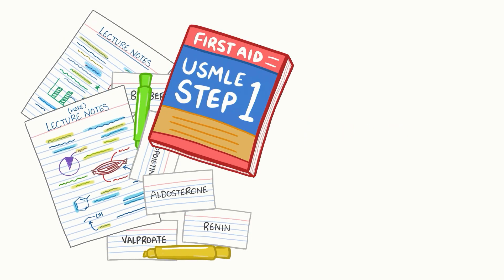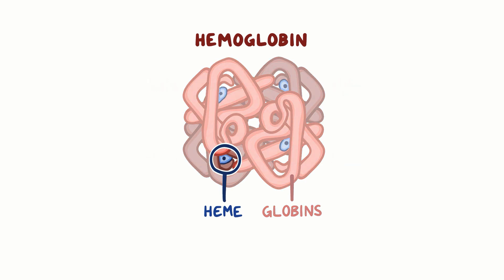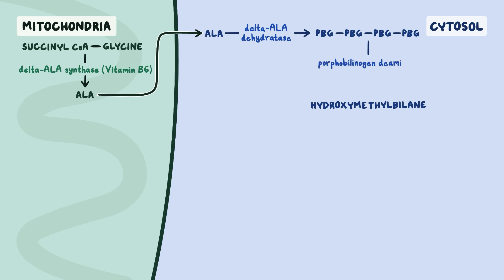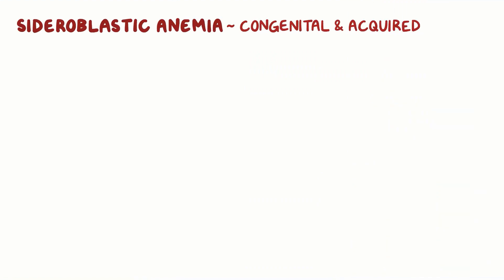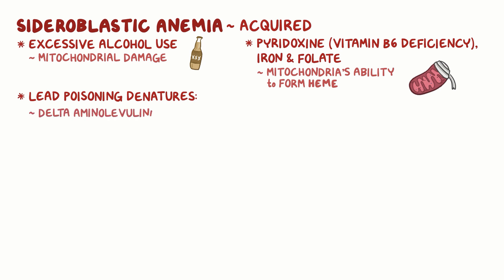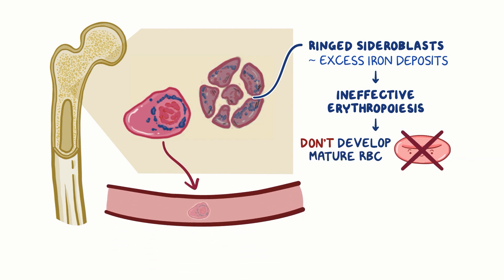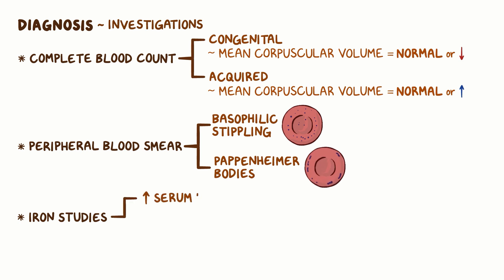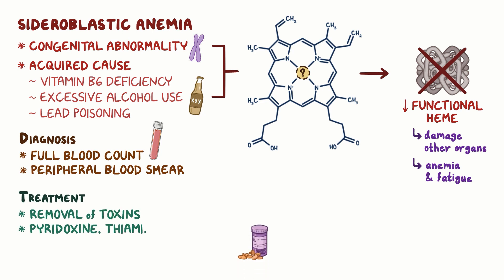Sideroblastic anemia - causes, symptoms, diagnosis, treatment, pathology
What is sideroblastic anemia? It is a type of blood disorder where there’s a buildup of iron in the RBC’s in the body causing them to be immature and dysfunctional.